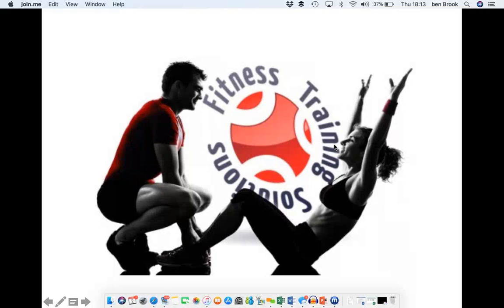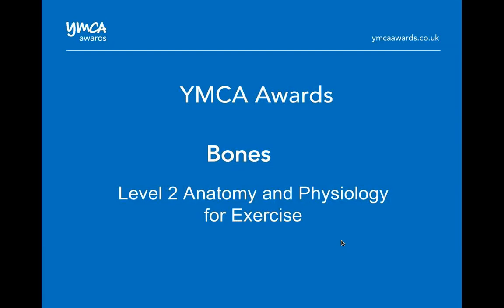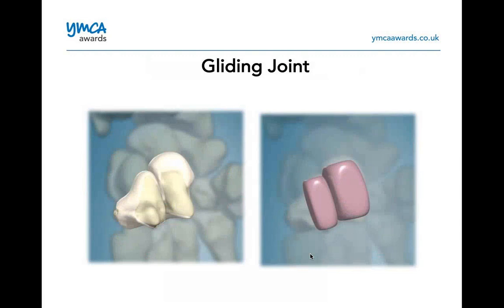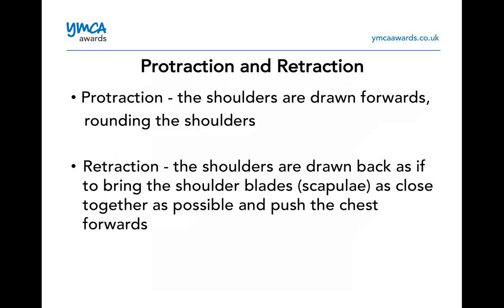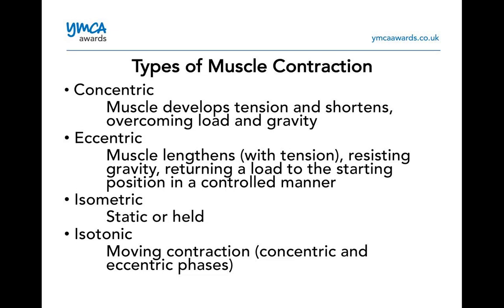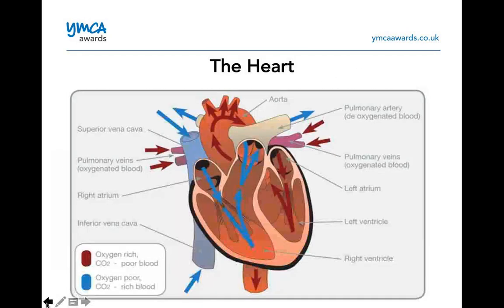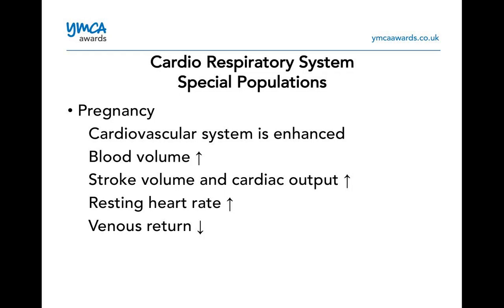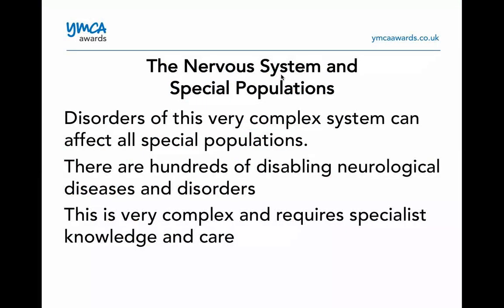Level 2 Anatomy Revision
This is a level 2 anatomy recap revision session